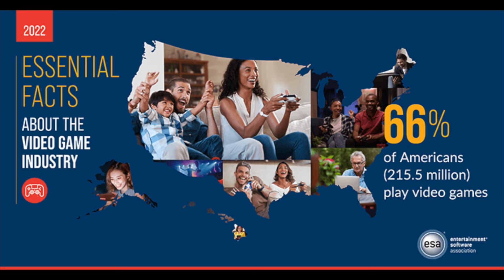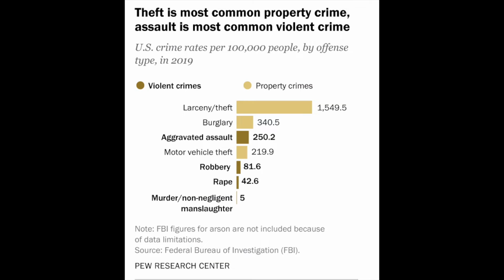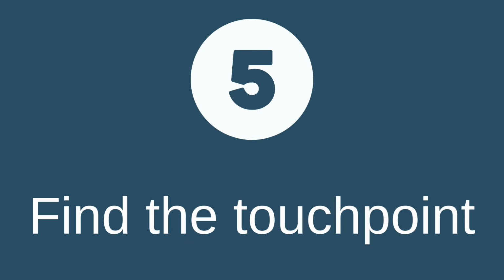5 Things I Learned from Top Experts About Science Communication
Want to make your research matter?

Dr. Rachel Kowert shares 5 practical tips for improving your science communication—whether you're speaking to peers, the public, or policymakers. Inspired by the CHI Play panel “The Art of Scientific Communication.”

🎤 Featuring insights from leaders in games, mental health, and ADHD education.

Dr. Kowert holds a PhD in psychology and is an author and mom of three. For more information about her work, including a full list of publications,

Her first children’s book, Pragmatic Princess: 26 Superb Stories of Self-Sufficiency was successfully kickstarted and published in 2019.